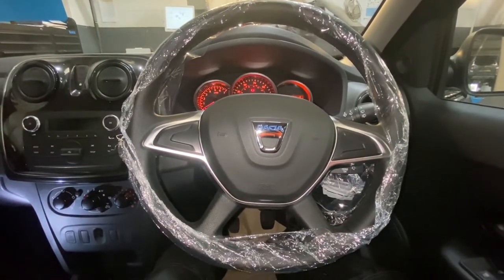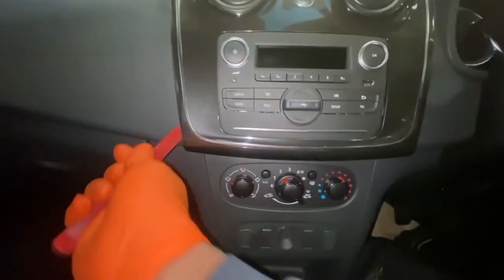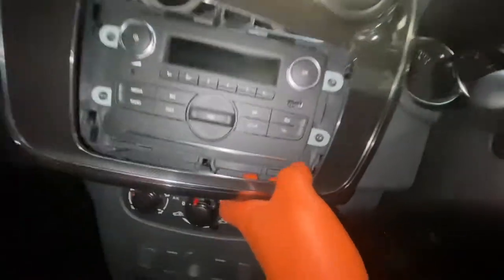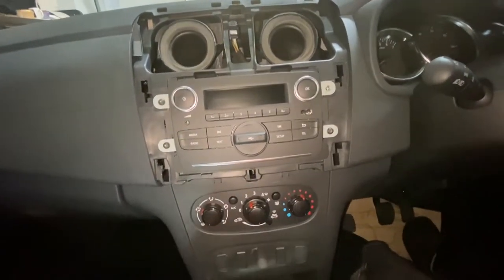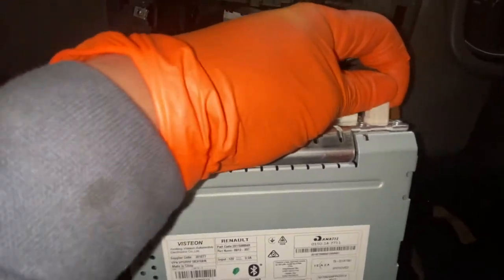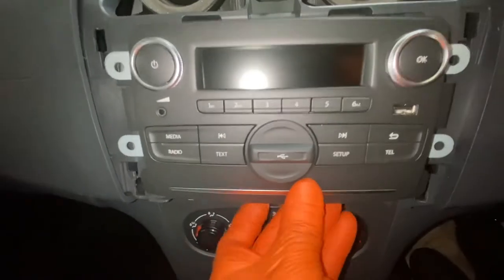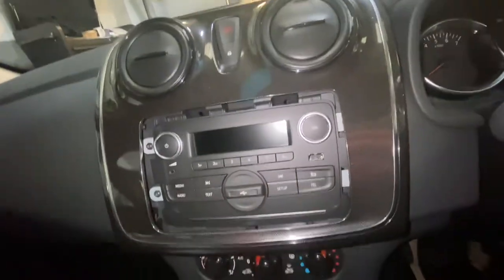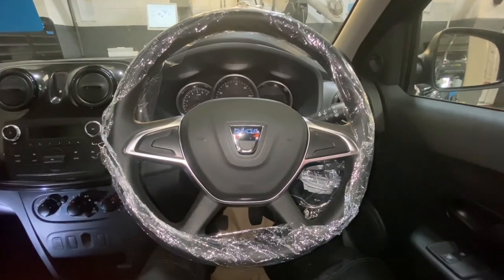DACIA SANDERO radio unit replacement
Replacing the radio unit in a Dacia Sandero is a fairly straightforward process that can be done with a few basic tools. Here are the general steps involved in replacing the radio unit in a Dacia Sandero

Remove the old radio unit: To remove the old radio unit, you will need to use a trim removal tool or a flathead screwdriver to gently pry off the trim panel surrounding the radio unit. Once the panel is removed, you will see the radio unit itself held in place by a few screws or clips. Remove the screws or release the clips and carefully pull the old radio unit out of the dashboard.
Disconnect the wiring harness and antenna: Before removing the old radio unit completely, you will need to disconnect the wiring harness and antenna attached to the back of the unit. There should be a release button or clip on the wiring harness that will allow you to detach it from the back of the radio unit. The antenna cable should also detach easily.
Prepare the new radio unit: If you have purchased a new radio unit, you will need to prepare it for installation by attaching any necessary mounting brackets or trim pieces that came with it. If your new radio unit did not come with a wiring harness that matches your Dacia Sandero's wiring, you will need to purchase an adapter harness that will allow you to connect the new unit to your vehicle's wiring.
Connect the wiring harness and antenna to the new radio unit: Attach the wiring harness and antenna cable to the back of the new radio unit. If you are using an adapter harness, make sure to connect the correct wires to each other according to the wiring diagram that comes with the adapter.
Install the new radio unit: Once the wiring and antenna are attached to the new radio unit, carefully insert the unit back into the dashboard until it is securely in place. Reattach any screws or clips that hold the unit in place.
Reattach the trim panel: Finally, reattach the trim panel around the new radio unit by pressing it back into place. Make sure it is securely attached and there are no gaps or loose areas.
That's it! You have successfully replaced the radio unit in your Dacia Sandero. Remember to test the new unit to make sure it is functioning properly, and to refer to your vehicle owner's manual or seek professional help if you encounter any issues during the replacement process.